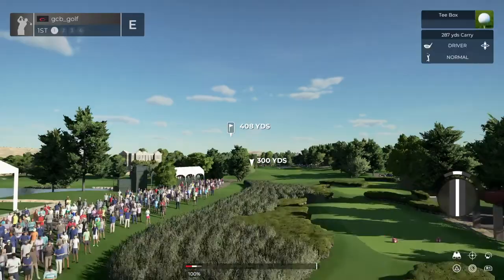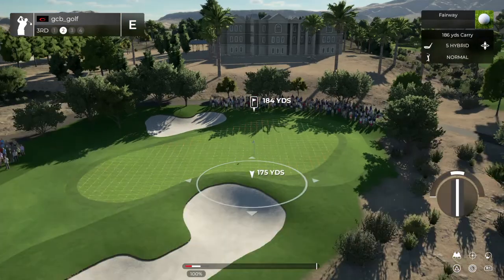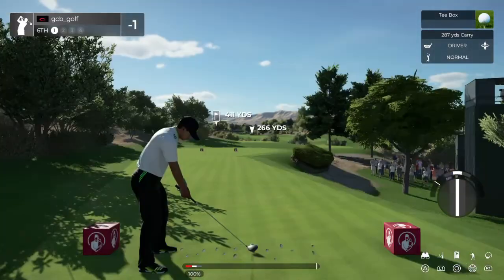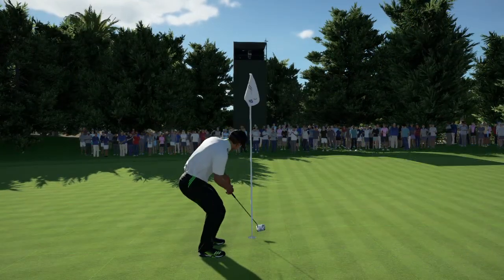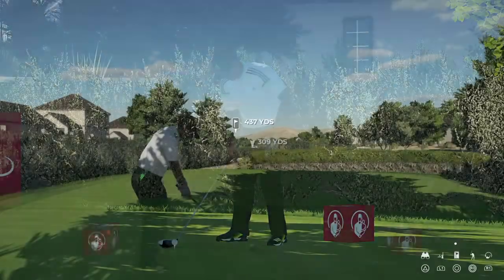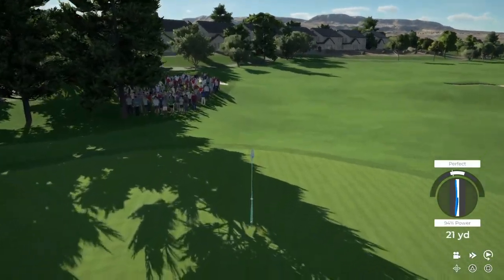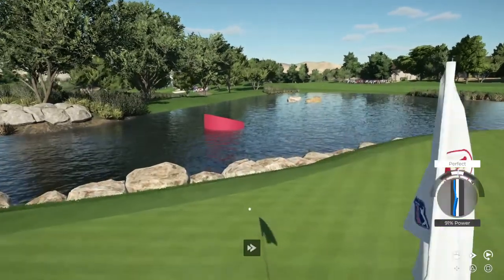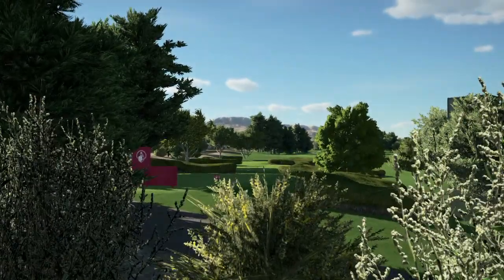Moving day at the Shriners Childrens Open, PGA2k21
I made the cut!! Can I continue my success on moving day?! Watch to find out! If you haven't already please check out the first two rounds!

1st round result -  -9
2nd round result - -9

Also, follow along on our real life journey on Instagram